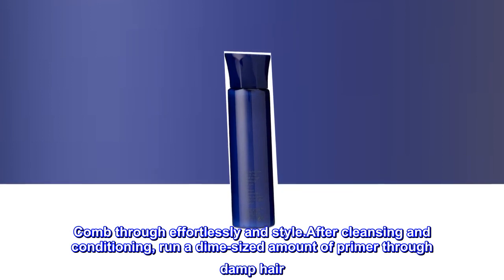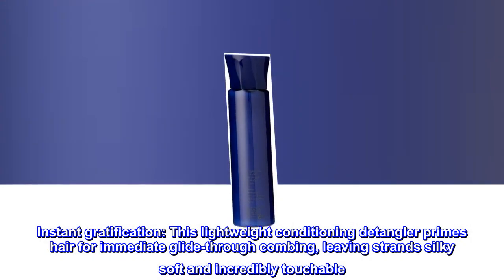Oribe Run-Through Detangling Primer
DESCRIPTION
nstant gratification: This lightweight conditioning detangler primes hair for immediate glide-through combing, leaving strands silky soft and incredibly touchable.
BENEFITS
Detangle;Shining;Breakage Control;Heat Protection
SUGGESTED USE
Mist lightly from roots to ends. Comb through effortlessly and style.After cleansing and conditioning, run a dime-sized amount of primer through damp hair. Use it solo as a leave-in conditioner, or as the first step in your styling routine.

Run-Through Detangling Primer
Instant gratification: This lightweight conditioning detangler primes hair for immediate glide-through combing, leaving strands silky soft and incredibly touchable. Our cuticle-sealing formula protects hair from damage caused by heat styling and comb-resistant knots.

How to Use:
Mist lightly from roots to ends. Comb through (effortlessly) and style.

Benefits:
Instantly detangles, conditions and hydrates.

Leaves hair baby soft, silky and shiny.

Protects from breakage and provides thermal protection.

Primes hair for styling.

Great product!

Love this spray! I use it in myself and my daughter. Doesn’t leave my hair greasy or heavy after.